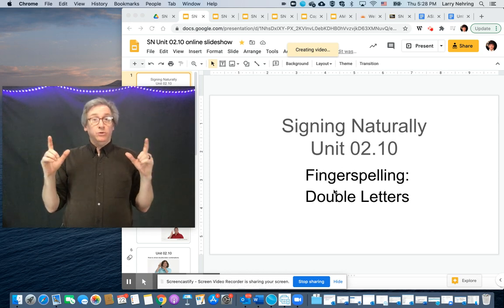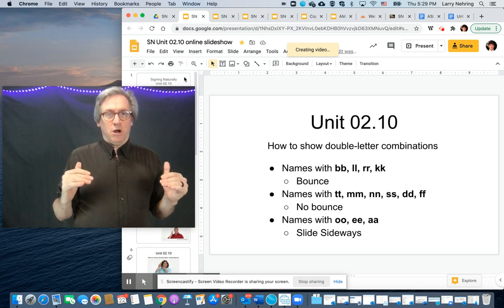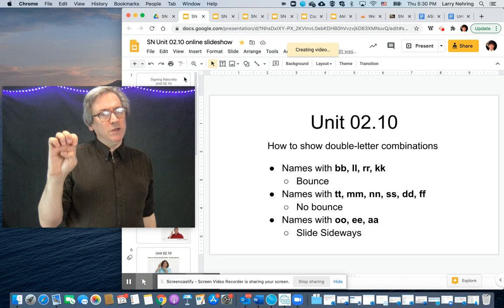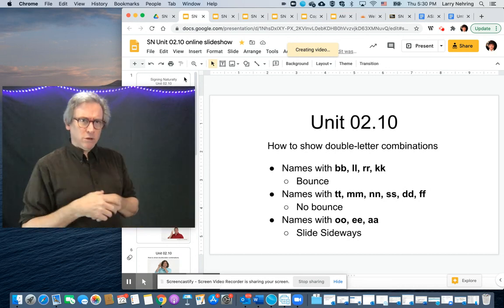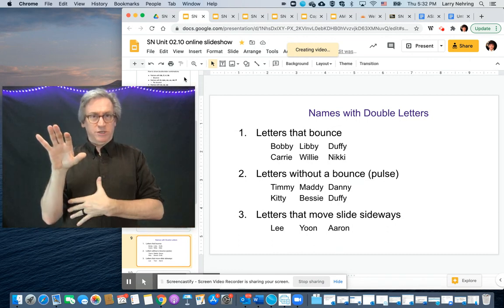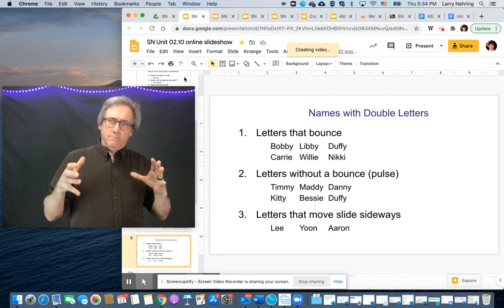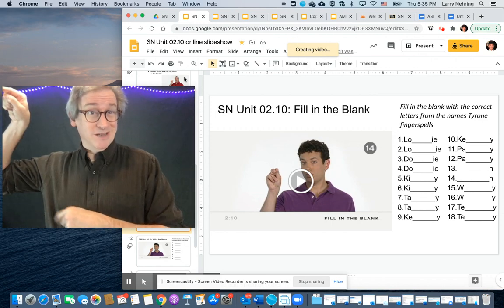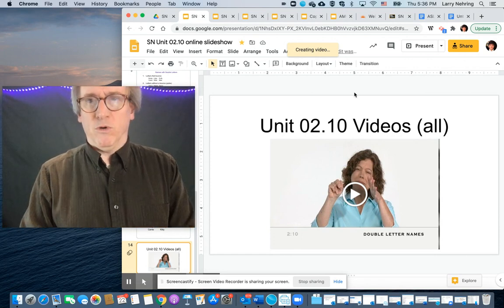SN Unit 02.10 Online Lecture